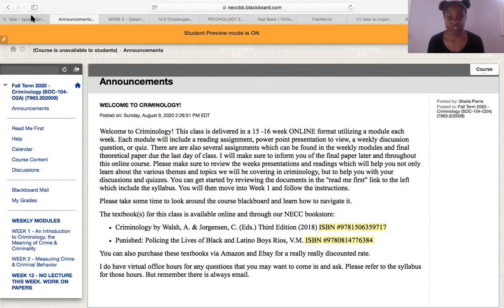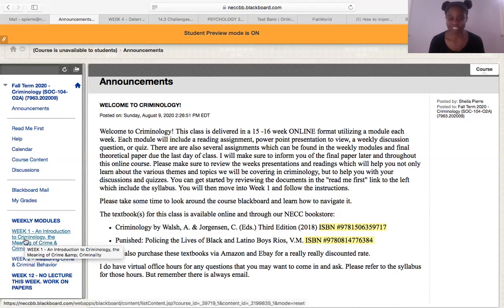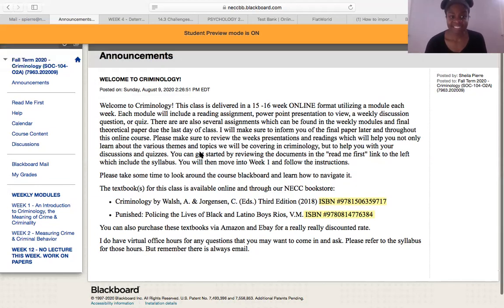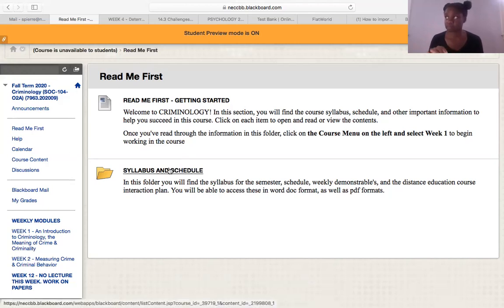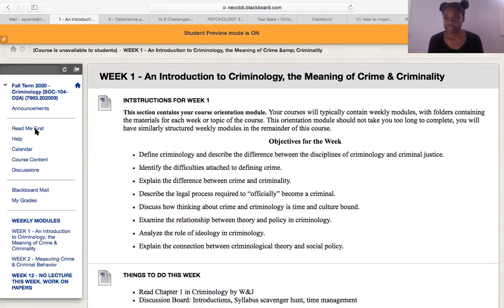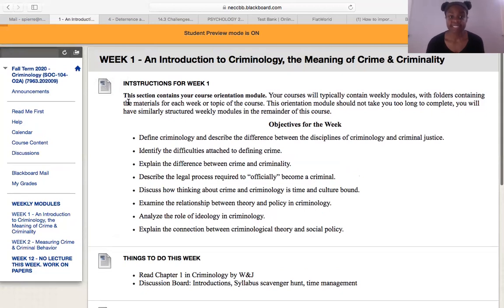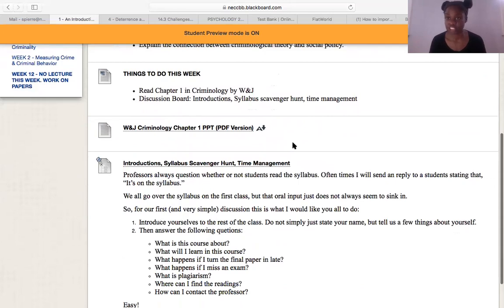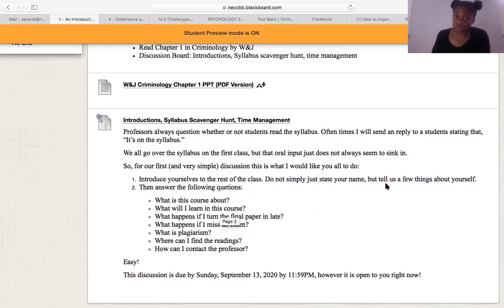Welcome to Criminology!!!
I am hoping to have a wonderful semester. This course was supposed to by hybrid, however due to the circumstances it is now 100% Online. This video/lecture will go over our blackboard for the semester. It is up to you to navigate it also on your own and to become familiar with it.

In this video I go over the following:
1. General Overview
2. Textbooks
3. Syllabus (briefly) - You have an assignment on it
4. Tips
5. Module for Week 1